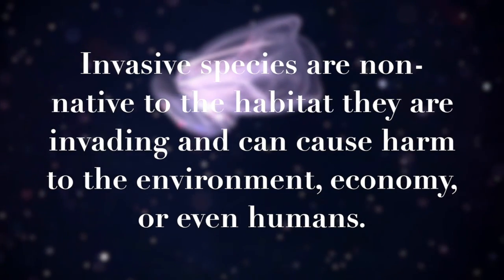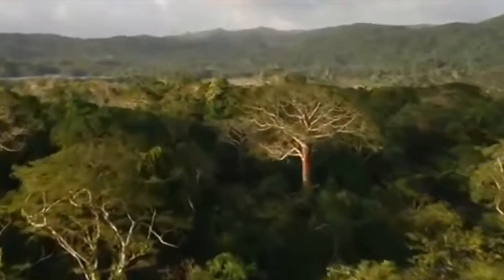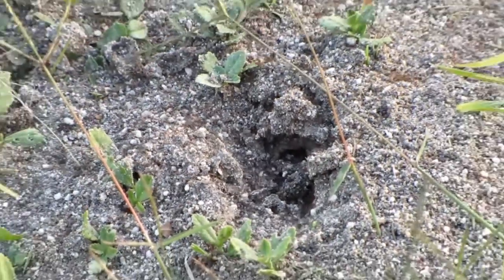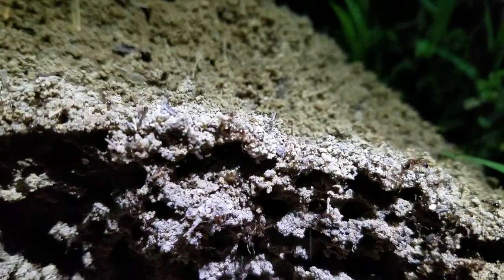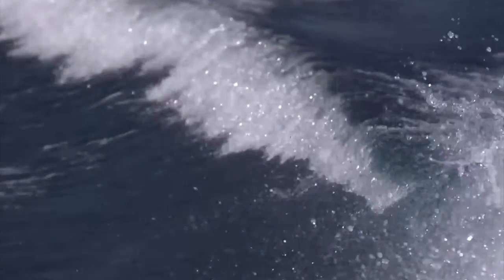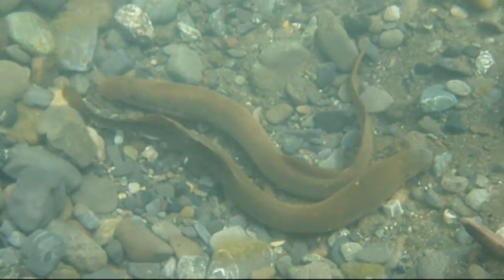Invasive Species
BIOL 1037 Auburn University

Intended for the Auburn University Natural History Museum